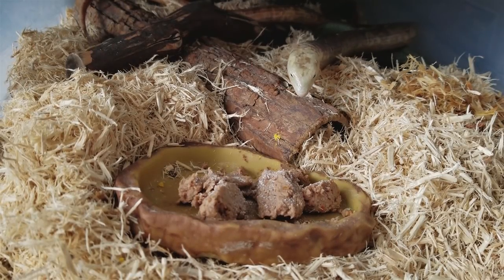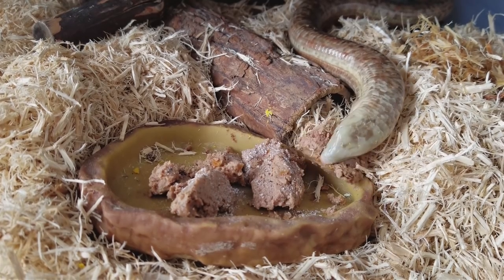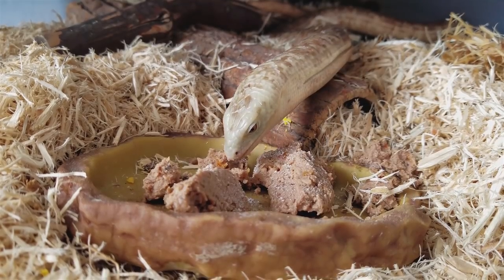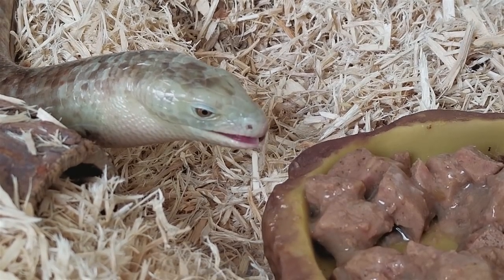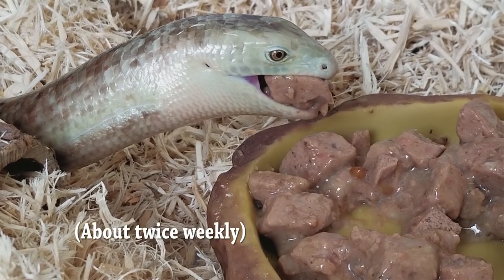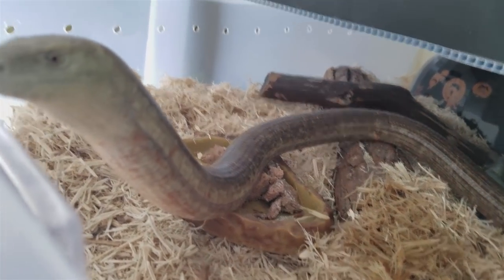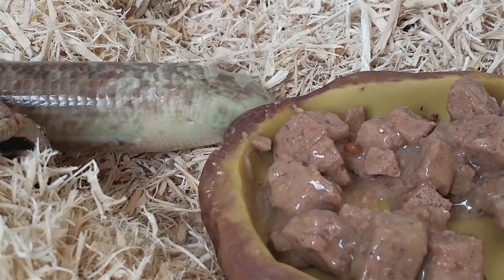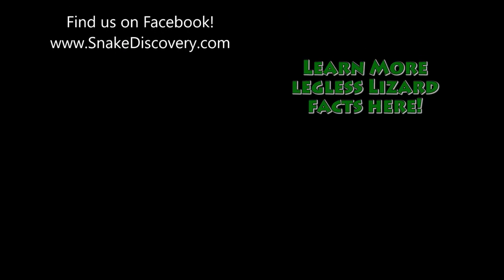Feed My Pet Friday: Legless Lizard!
Feed My Pet Friday is BACK! This week we watch one of my legless lizards chow down on some canned cat and dog food. I tried filming my second one eat, but... well, you'll have to watch the video to see what happened...